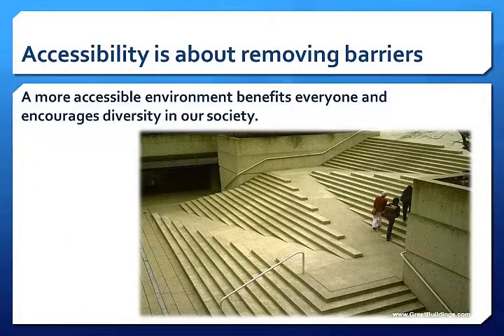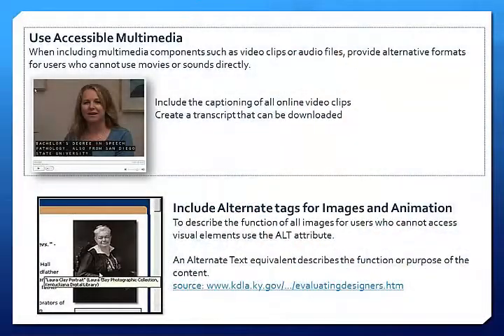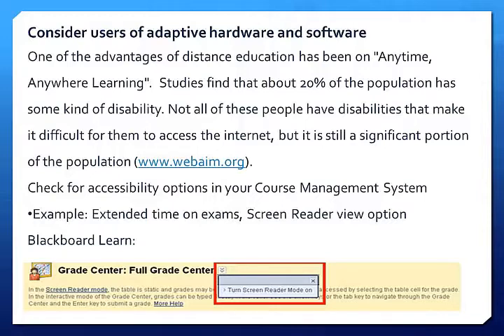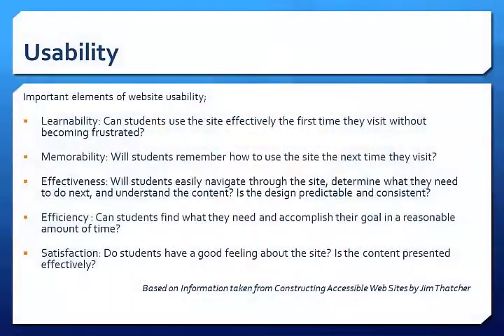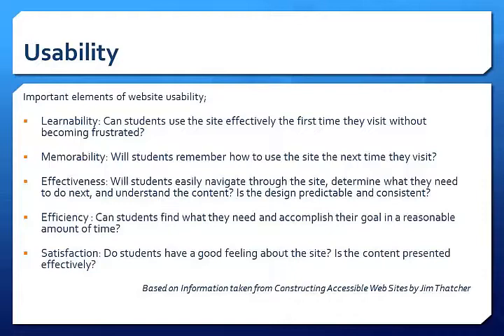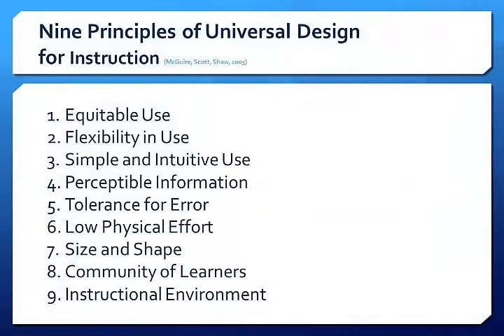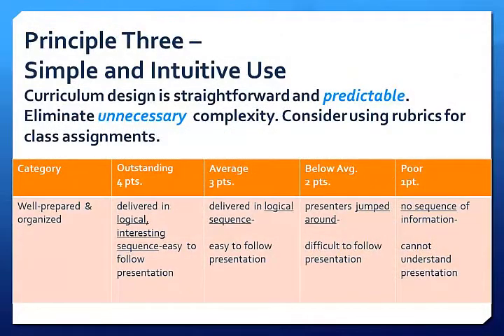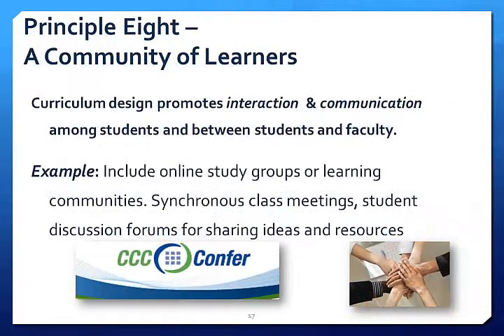Accessibility, Usability, and Universal Design: Rechelle Mojica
Rechelle Mojica (San Diego Miramar College) provides an overview of accessibility concerns in online classes. She uses examples and experience to explain accessibility concepts and principles, how to use accessible multimedia and alternate tags, uses of adaptive hardware and software, and Web site usability. She also explains principles of universal design: equitable use, flexibility in use, simple and intuitive use, perceptible information, tolerance for error, low physical effort, size and space for use, community of learners, and instructional climate. Professor Mojica completed the @ONE Online Teacher Certification program, which includes accessibility instruction.